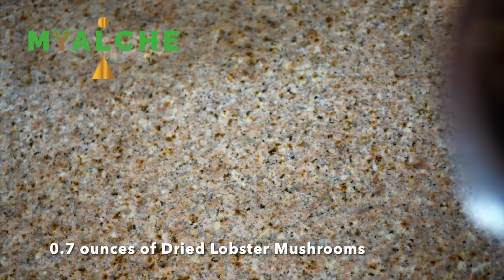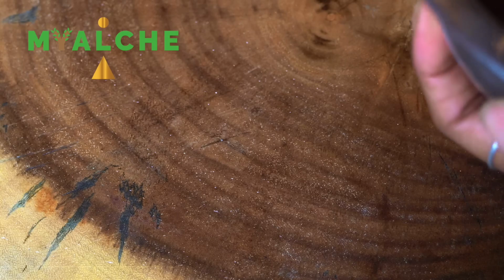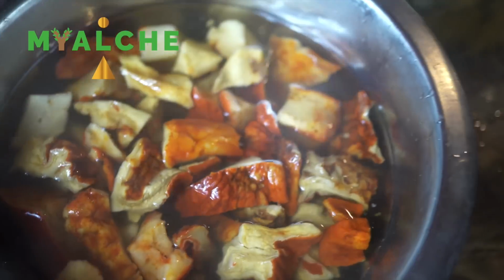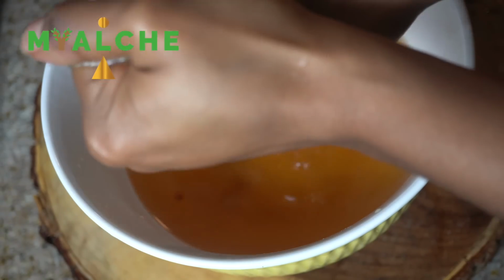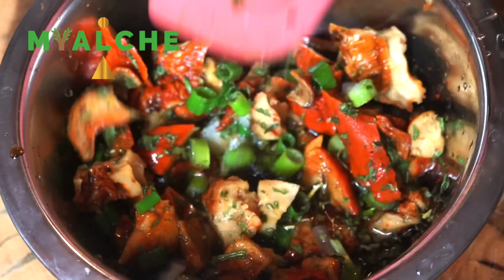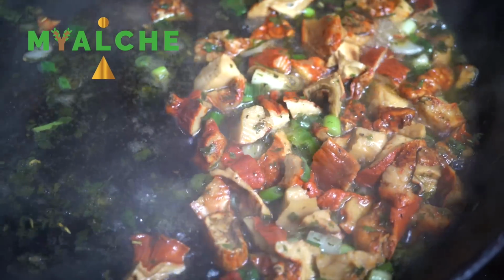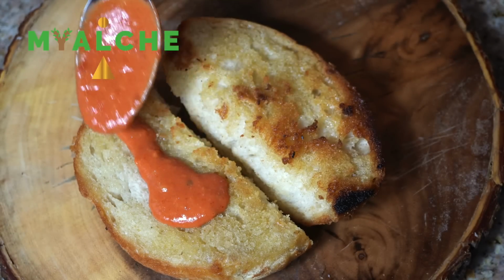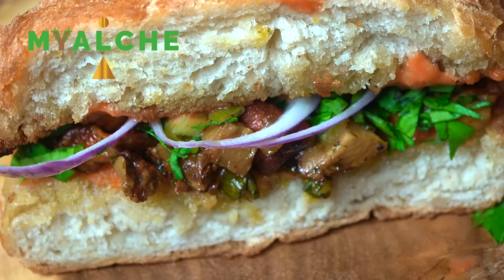Vegan Lobster Mushroom Sub Sandwich | Healthy Plant-Based Recipe - Healthy Vegan Meal Ideas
This easy plant-based recipe teaches you to make a delicious vegan lobster mushroom sub sandwich! This flavorful sandwich is made with perfectly seasoned, rehydrated lobster mushrooms, giving it a unique and satisfying texture.

Follow the step-by-step instructions to create this healthy and tasty sub that’s perfect for lunch or dinner. Try this vegan lobster mushroom sub and enjoy a delicious plant-based meal!

☑️ Seasonings Used
✨ Cajun Style Seasoning:

☑️ Shop for Fruits, Health Juices, Ancient Grains, Vegetables, Seasonings / Spices, Dried Goods, Health Snacks, Kitchen Accessories and more

☑️ For Natural, Plant-Based Skin Care, Body Care, and Feminine Care Products, shop

This video is about Vegan Lobster Mushroom Sub Sandwich | Healthy Plant-Based Recipe - Healthy Vegan Meal Ideas. But It also covers the following topics:

Easy Vegan Sub Recipe
Best Vegan Lobster Mushroom Sub
Healthy Vegan Mushroom Sub

👉 How To Make Vegan Sausages At Home | Easy Soy-Free And Gluten-Free Recipe - Healthy Vegan Meal Ideas

✅ About MYALCHE.

Welcome to MYALCHE, your go-to hub for a healthy lifestyle, plant-based wellness, and vegan inspiration. We're here to inspire your healthy lifestyle with mouthwatering plant-based recipes, wholesome vegetarian dishes, natural remedies, and wellness tips. Tune in for fun and informative vlogs, health and wellness talks, and educational content that empowers you to live your best life.

Get our range of trusted, effective products and herbs that thousands love for their daily dose of well-being. Let's make healthy living easy, delicious, and exciting!